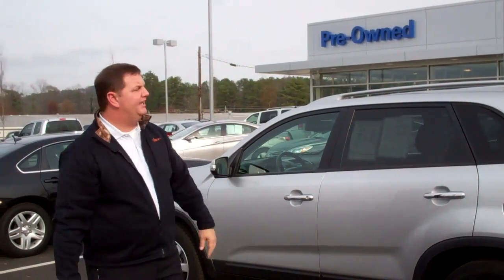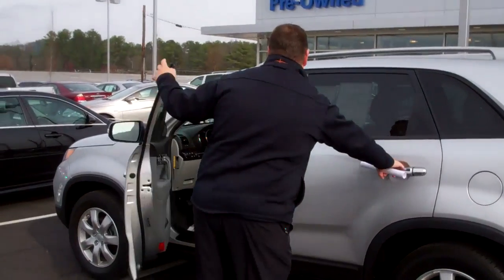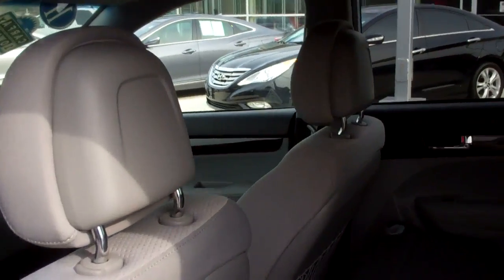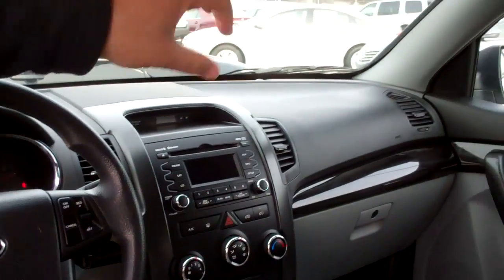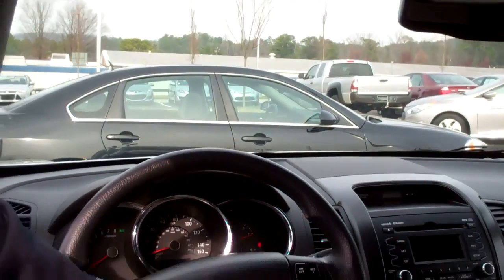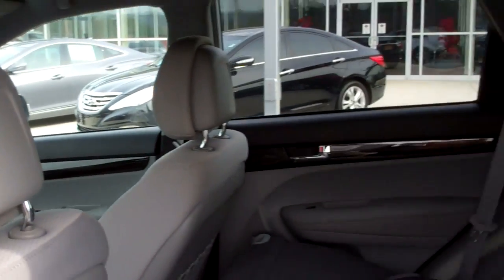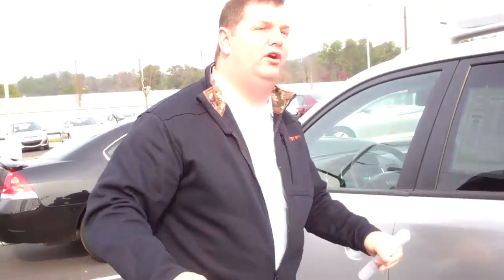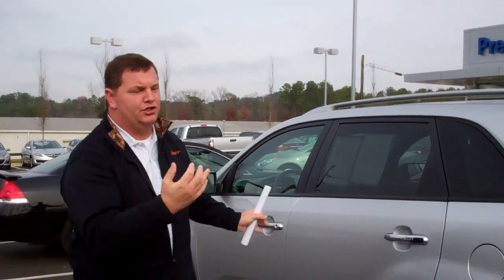A Personal Message From Nathan Jordan